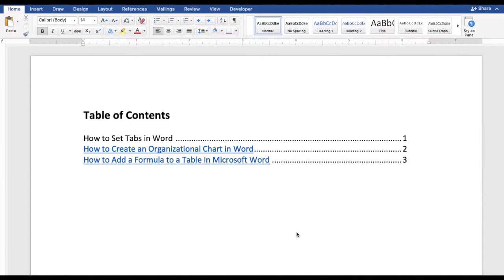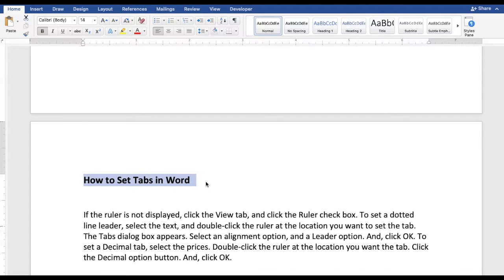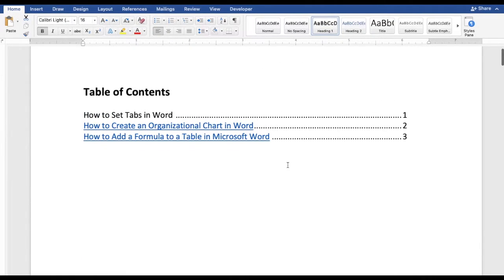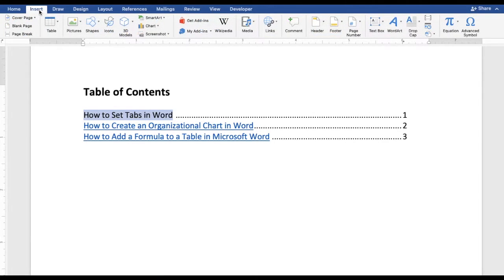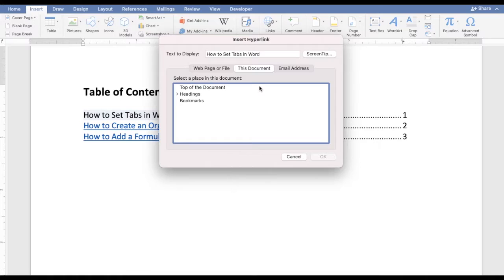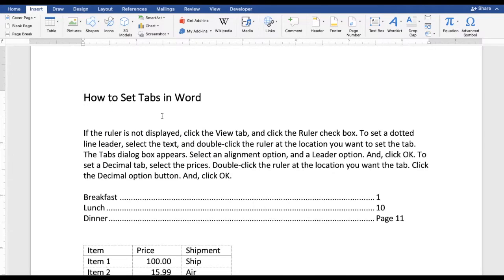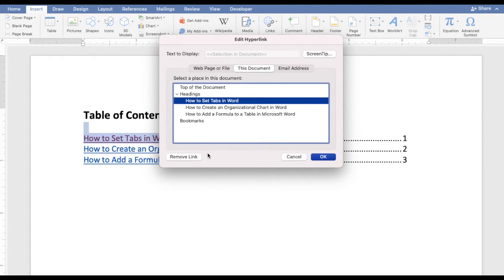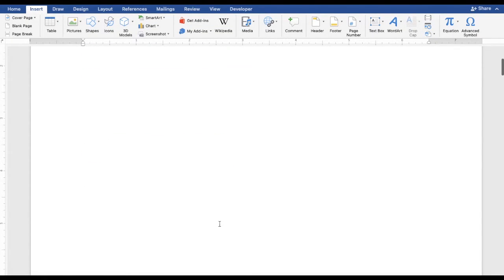How to Link Table of Contents to Headings in Word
This video shows an easy demonstration on how to link a table of contents to headings in Microsoft Word.